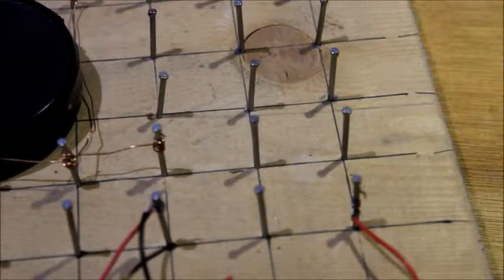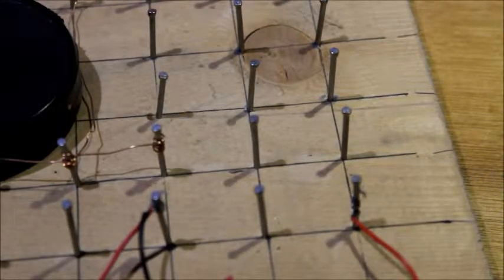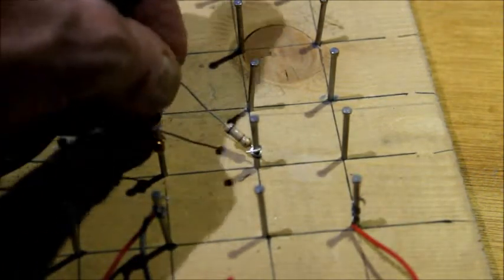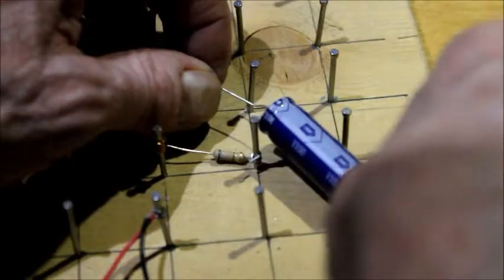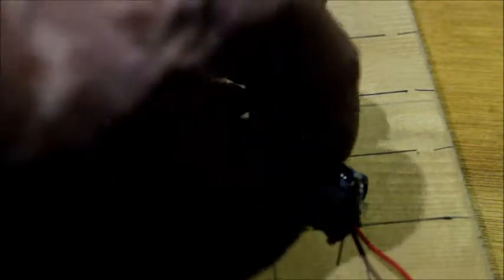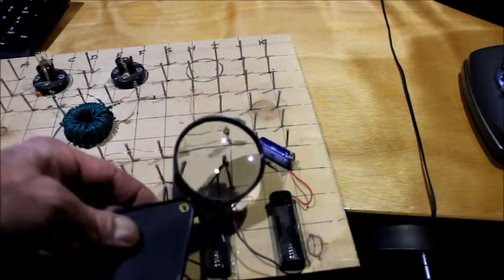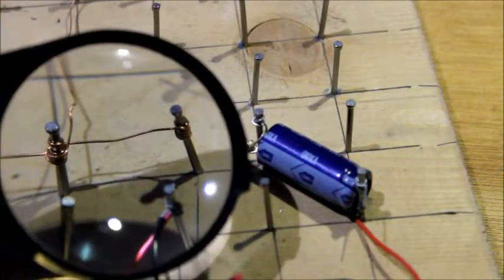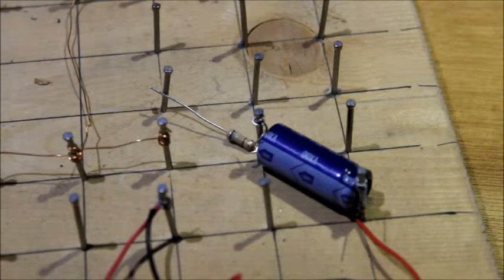Wire Wrapping Redux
And now for a real-world demonstration of wire wrapping in action ... fat, blunt, soot-stained fingers and all.